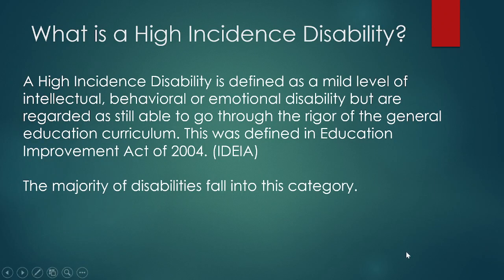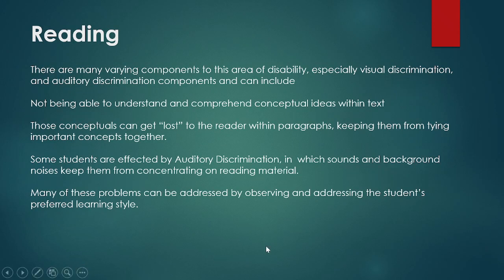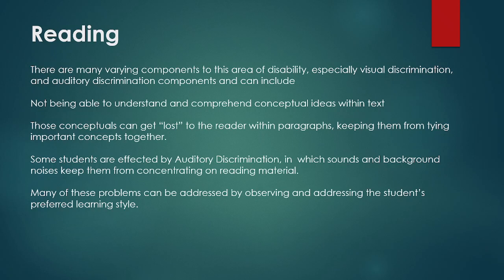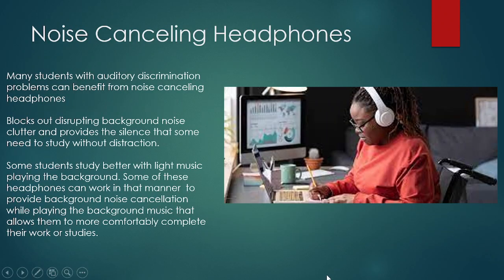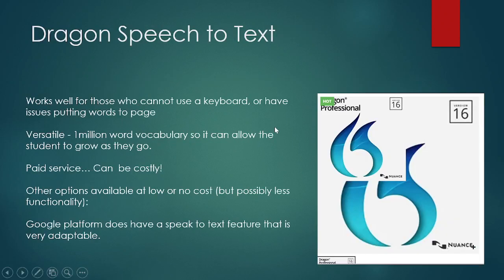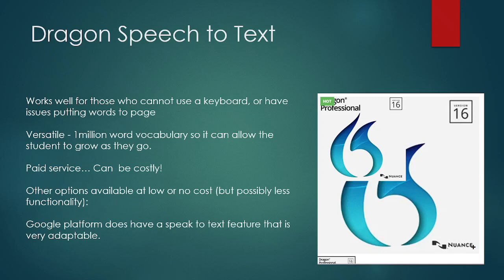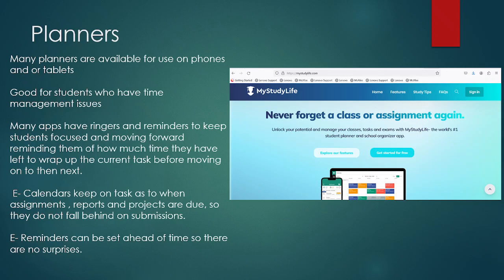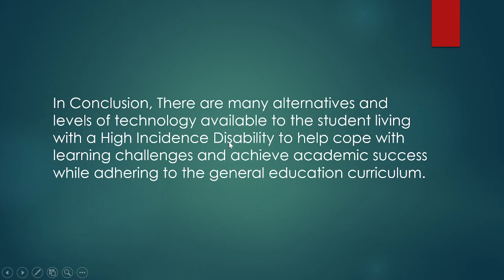MRZ project 2 High Incedence Disabilities_2024 03 15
EDTC616 Project 2